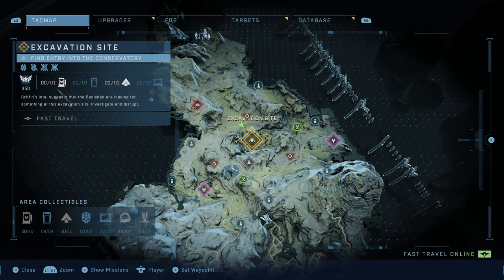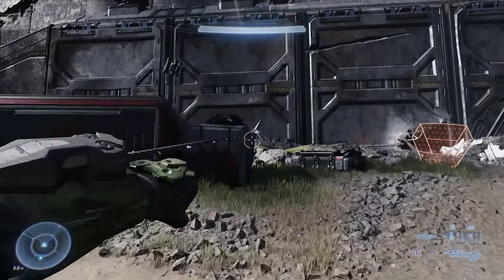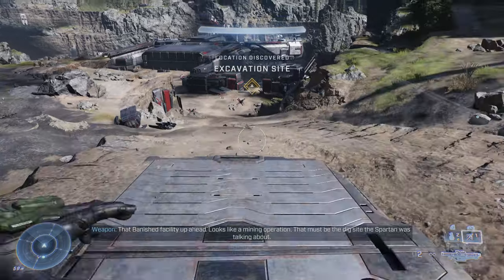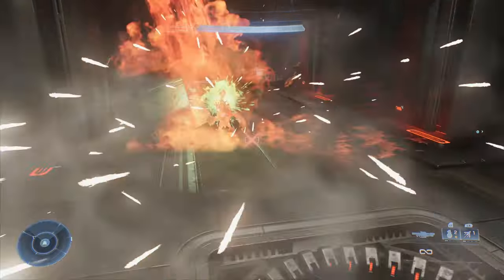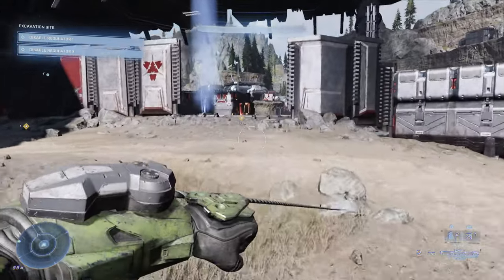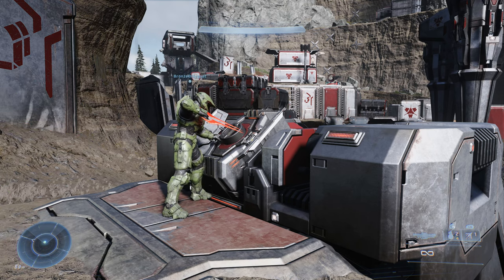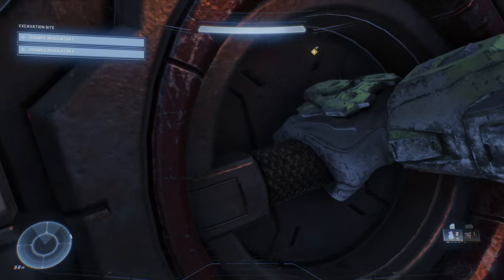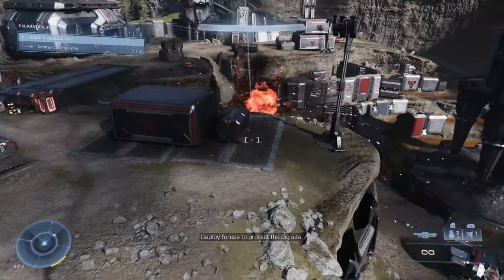Halo Infinite - You, Me, Same Page - Guide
Guide for Halo Infinite's "You, Me, Same Page" achievement.

Achievement Description: "In co-op, destroy all cooling towers at the Dig Site within 60 seconds of each other."